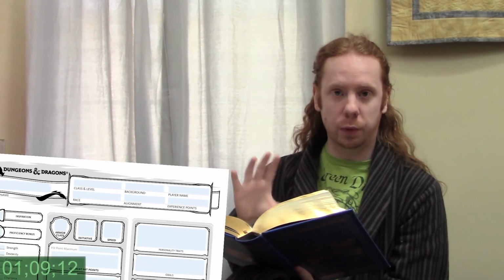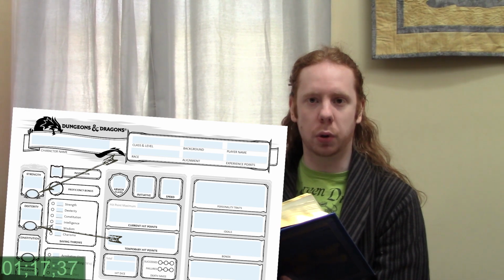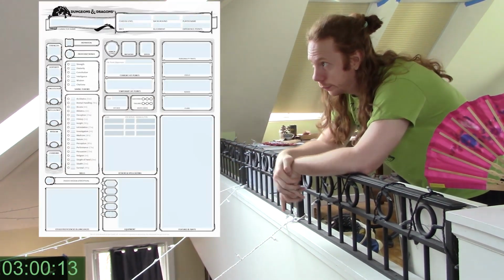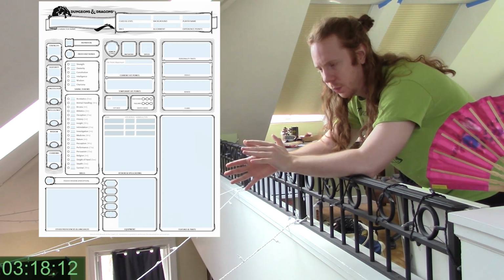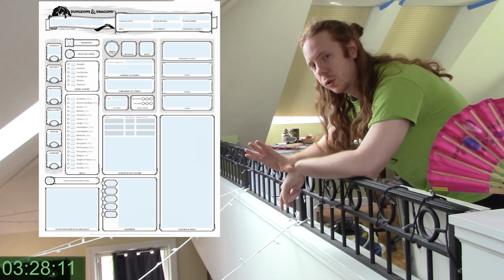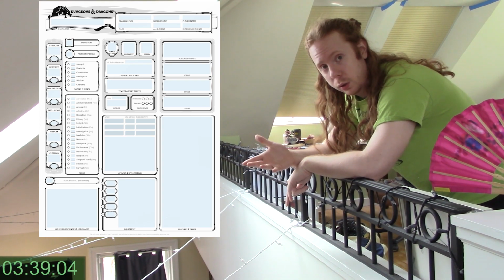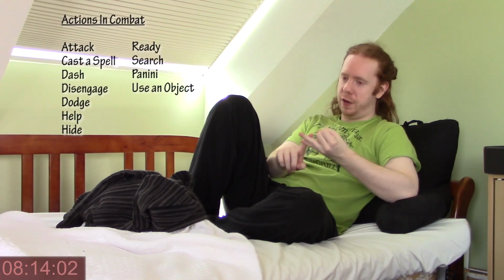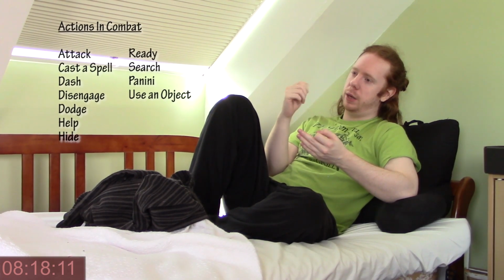Sandy Pug Short Ones: Dungeons and Dragons 5th Edition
The first episode in our ongoing series of short explanations of TTRPGs. We aim to cover the basics of these games in just 5 minutes! And Fail terribly with this one. Lets call it a learning moment, yeah?